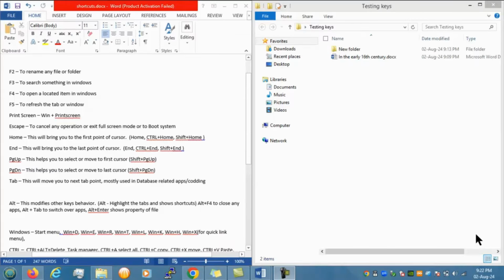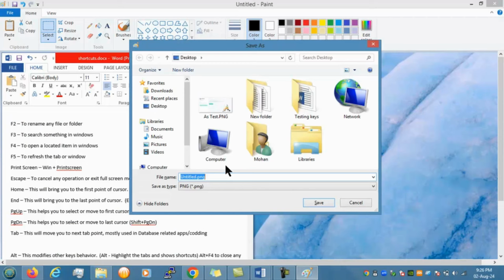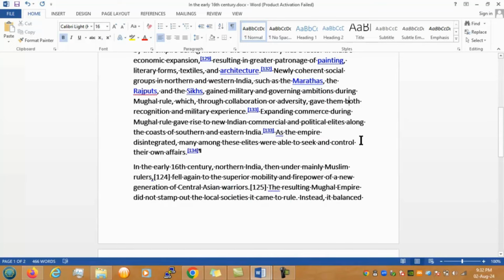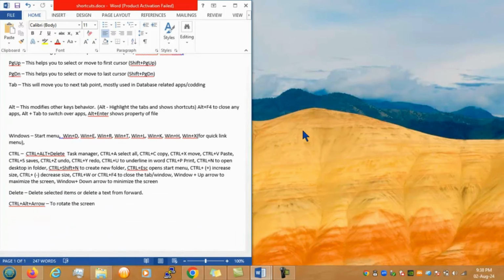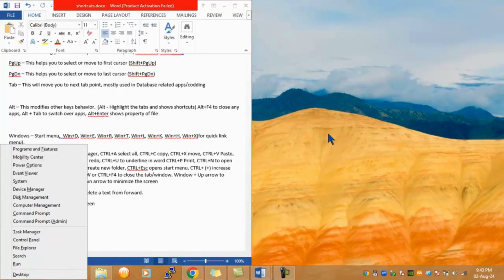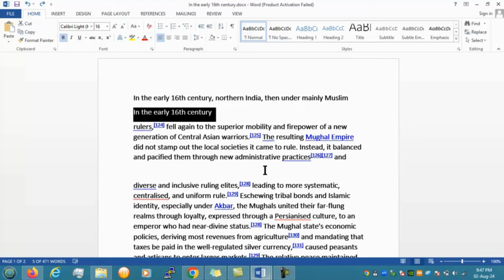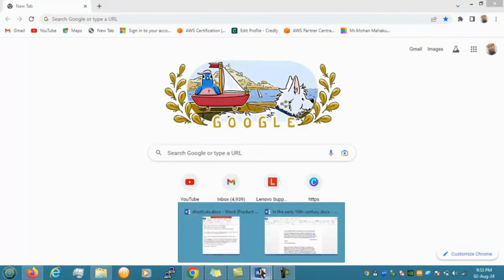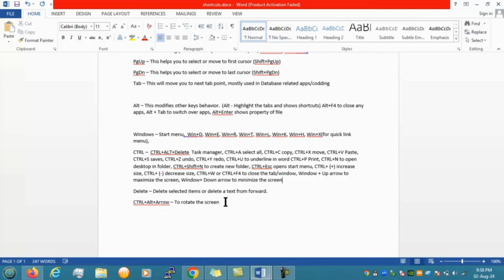Keyboard Master Blaster With 45 Computer Keyboard Shortcut Keys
45 Most Amazing and useful Shortcut Keys and tips & tricks for computers and laptops are useful for computer user, officer worker, computer teacher and for IT Professional.